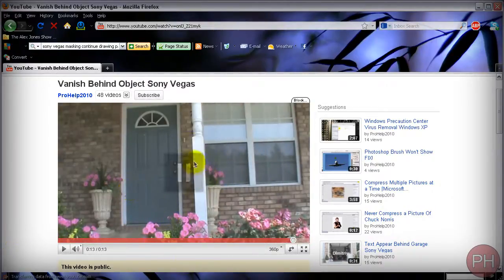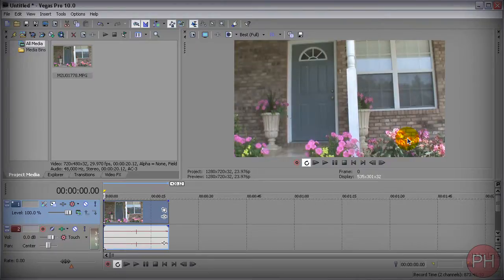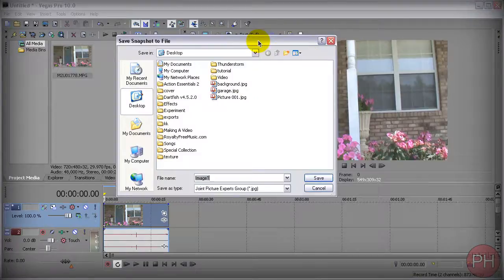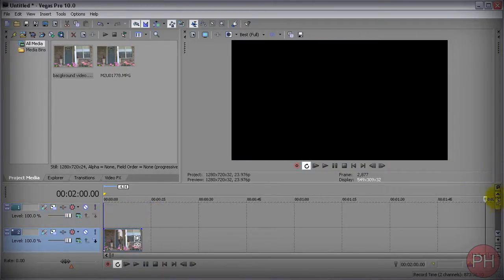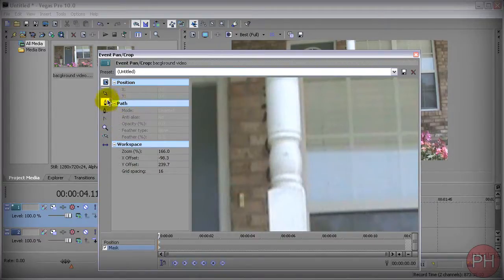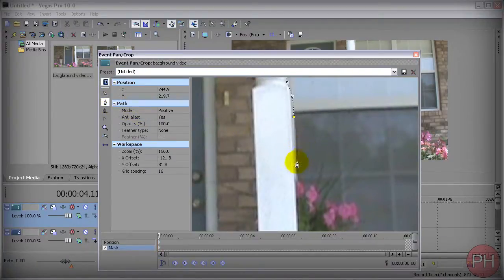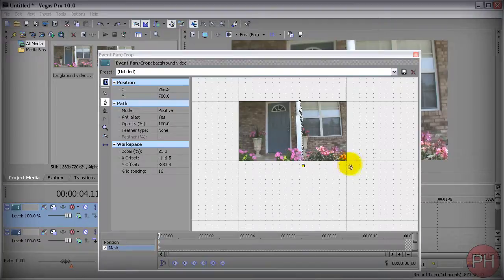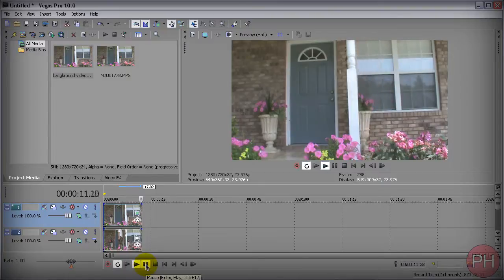Sony Vegas Vanish Behind Object [Tutorial 13]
Here is a tutorial for one of the effects on my playlist.